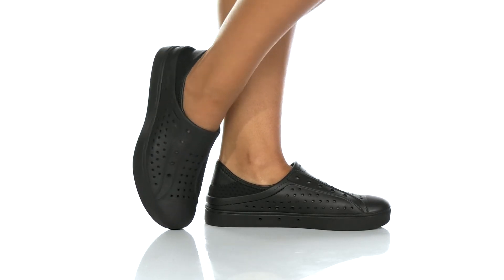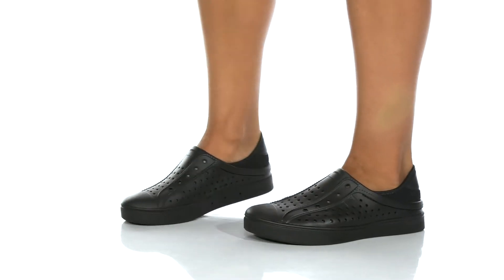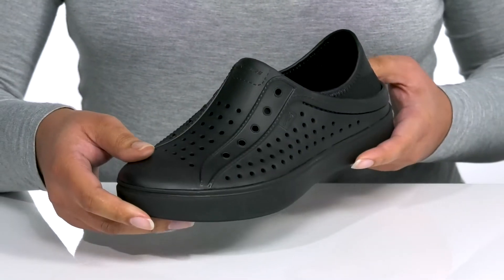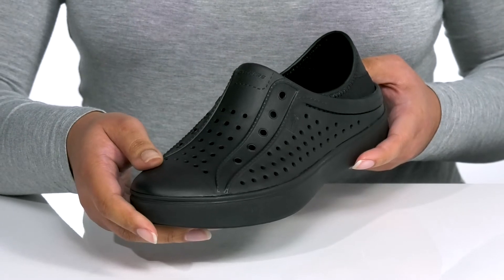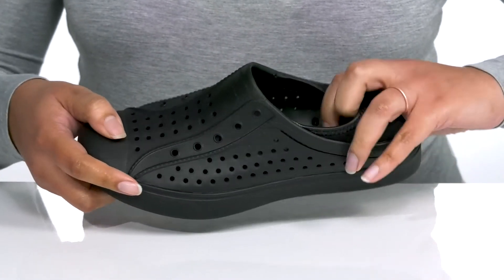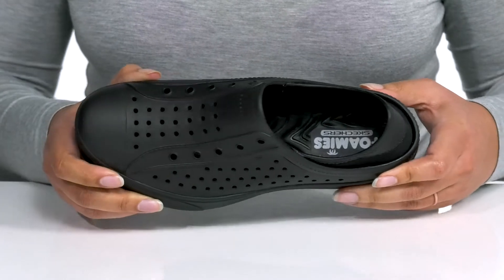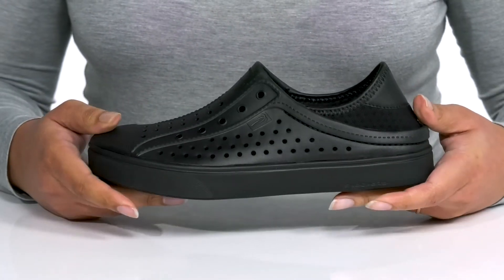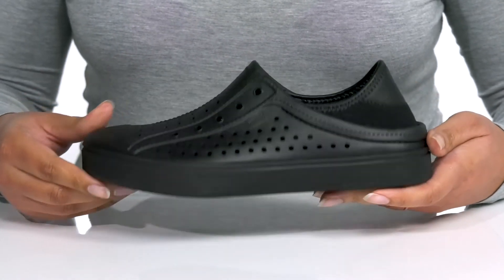SKECHERS Foamies Vista Cali Dreaming Slip-On w/ Collapsible Back SKU: 9560645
With a collapsible heel, skate shoe inspired design, and water friendly construction, the SKECHERS&reg; Foamies Vista Cali Dreaming Slip-On w/Collapsible Back is sure to be a daily favorite for warm weather fun.
Sculpted Foamies&reg; EVA lightweight flexible upper.
Contoured comfort footbed with a collapsible heel.
Slip-on casual skate-inspired perforated sneaker design.
Durable dual-density traction outsole for stability.
Water friendly design.
Machine washable, cold gentle cycle. Air dry in shade.
Imported.